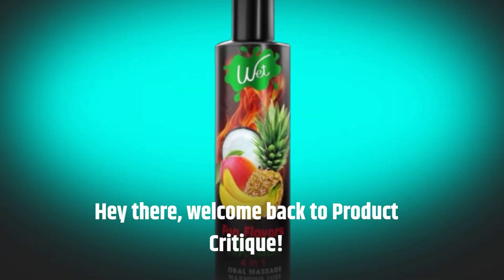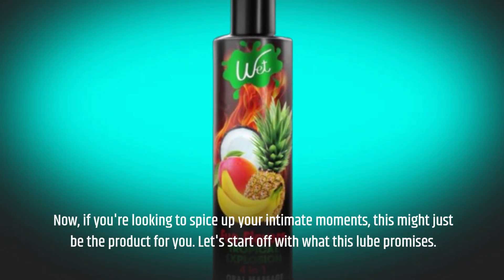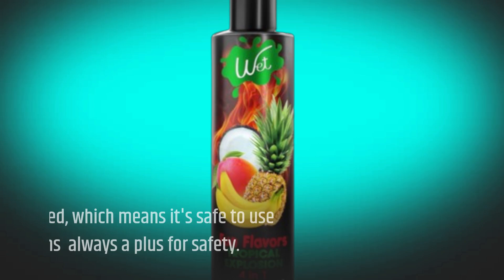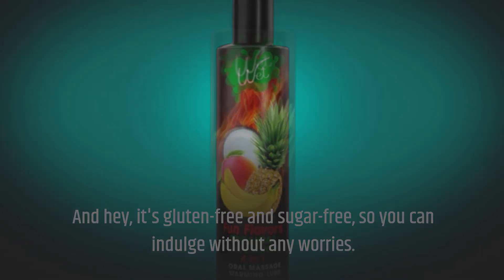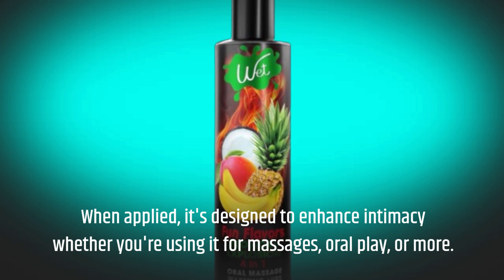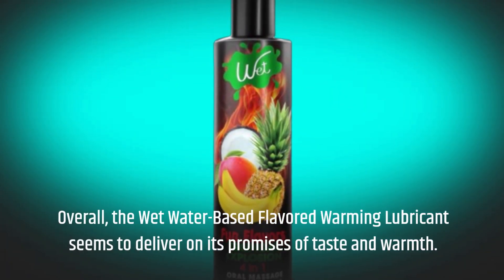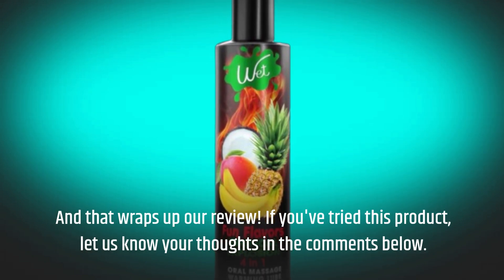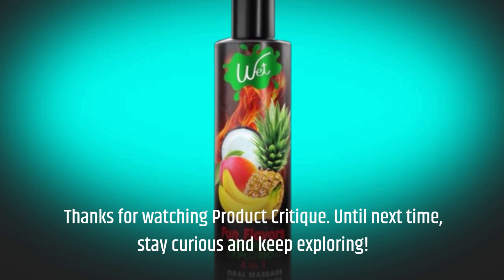🔥 Wet Water-Based Flavored Warming Lubricant for Men | Best Warming Lube Men 🔥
Amazon Product Name : Wet Water-Based Flavored Warming Lubricant for Men

Discover the ultimate in intimacy with our guide to the Best Warming Lube for Men! Explore the sensations and benefits of warming lubricants designed specifically to enhance pleasure and comfort. Join us as we review different brands and formulations of the Best Warming Lube for Men, highlighting their effectiveness and features. Whether you're looking to spice up your bedroom experience or enhance sensual moments, our comprehensive review will help you choose the perfect warming lube. Dive into a world of heightened sensations with the Best Warming Lube for Men and elevate your intimate encounters like never before.